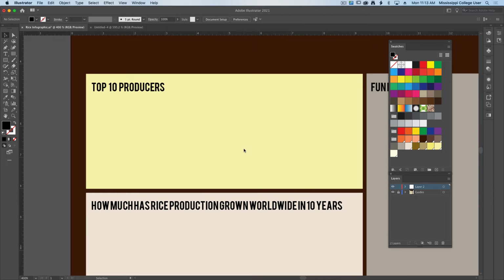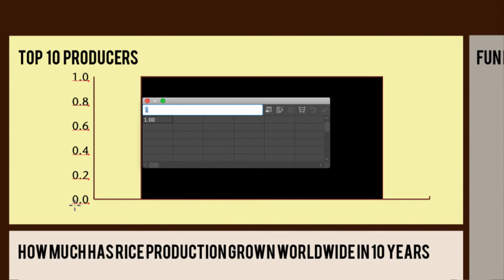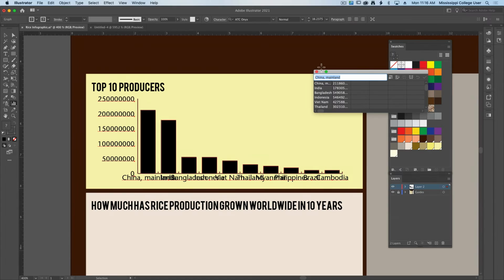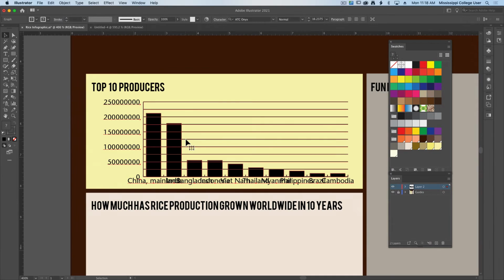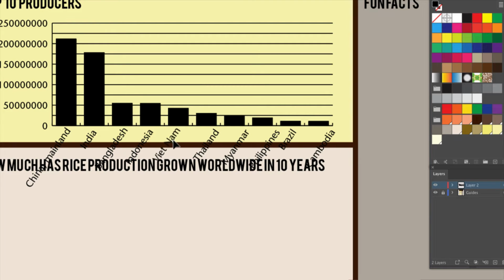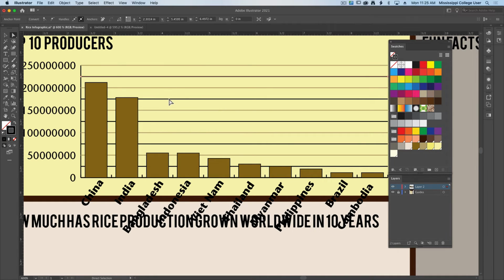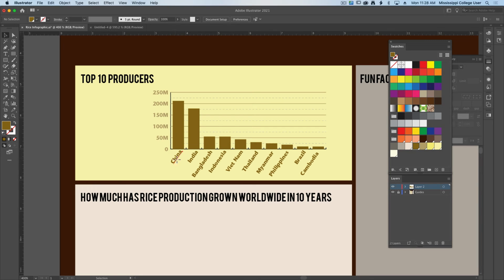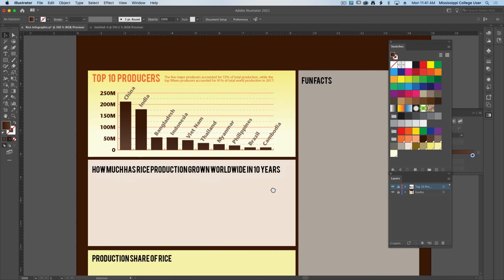ART 6805 - Technique: Column Graphs / Bar Charts